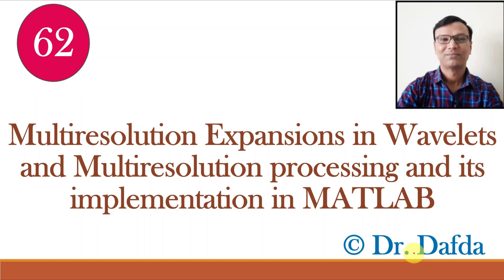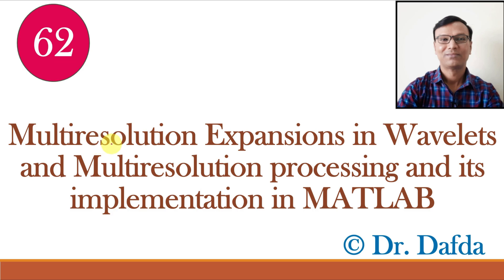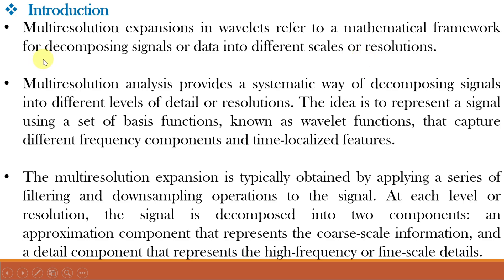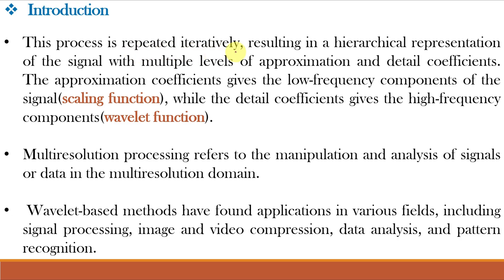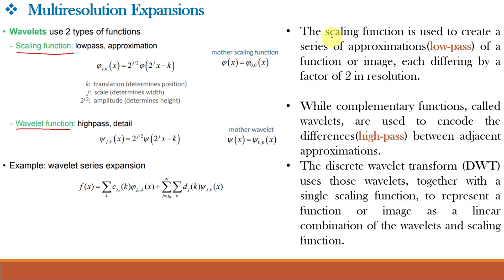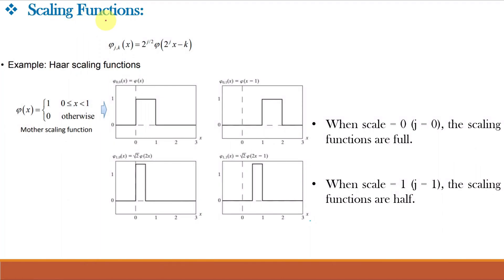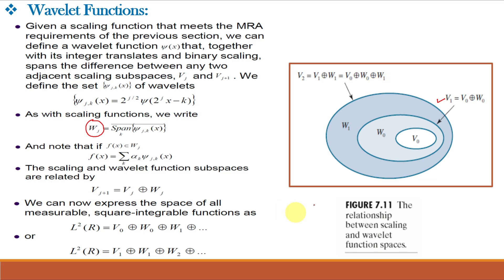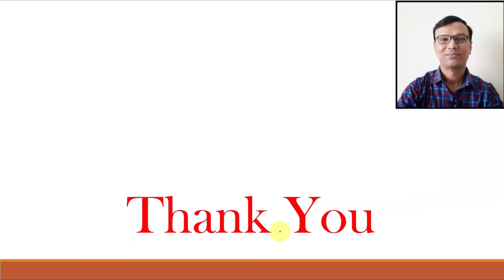Multiresolution Expansions in Wavelets & Multiresolution processing and its implementation in MATLAB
MATLAB code used in the video is given below:

% MATLAB code for Multiresolution Pyramid of Image
close all;
clear all;
clc;
I = imread('Maulik.png');
%I = imread('cameraman.tif');
imshow(I);
I1 = impyramid(I, 'reduce');
figure
imshow(I1);
I2 = impyramid(I1, 'reduce');
figure
imshow(I2);
I3 = impyramid(I2, 'reduce');
figure
imshow(I3);